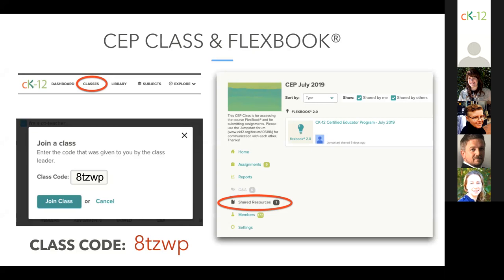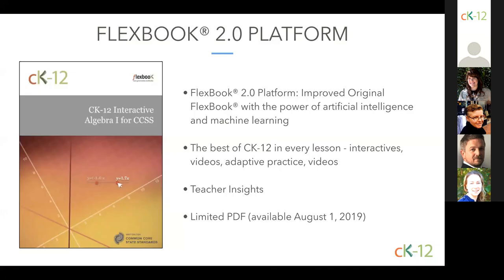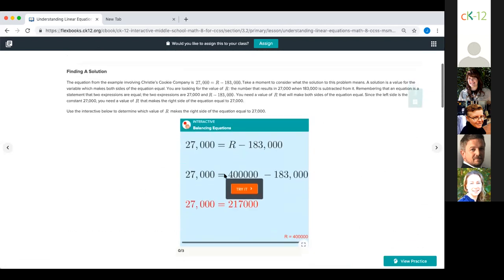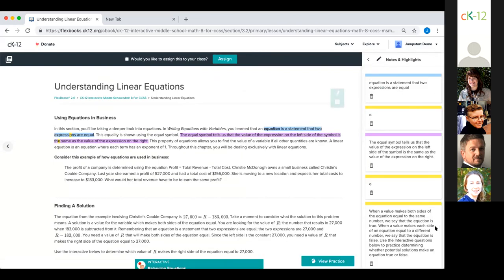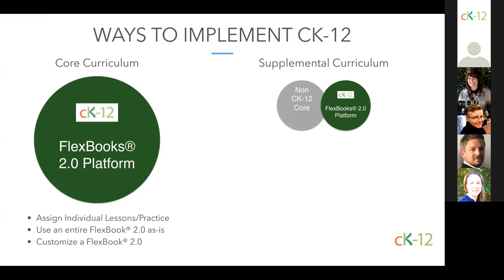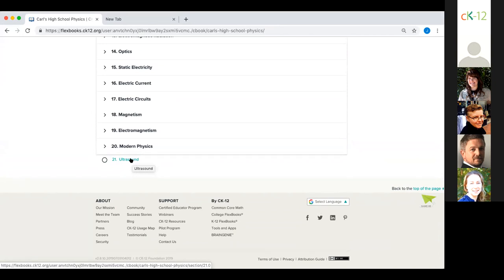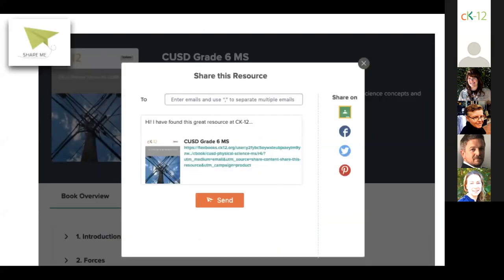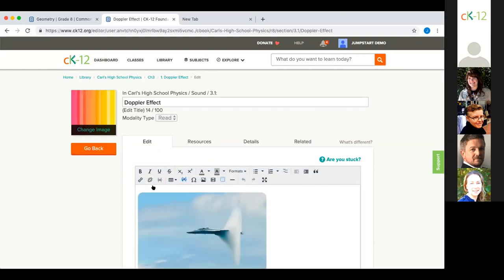Getting Started with FlexBooks® & the 2.0 Platform (7/15/19 at 3:00 pm)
If you’ve been thinking about using CK-12’s FlexBooks® in your class, school, or district, this session will give you the tips and resources you need to get started with CK-12 curriculum and editing tools. It will cover reasons for choosing CK-12, differences between our original and new 2.0 FlexBooks®, finding content based on topics and standards, basics of the editing tools, best practices for individual or team customization, and ways to share with and even publish your book for students and colleagues. Hear from others who have used CK-12 to localize content and enhance engagement. You’ll finish the session with a plan for implementation and the skills to enact it.